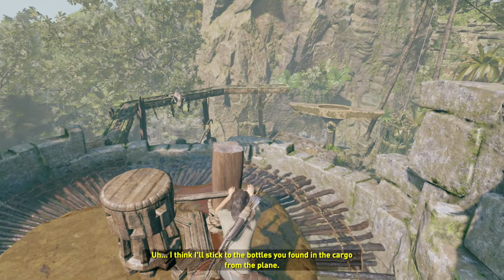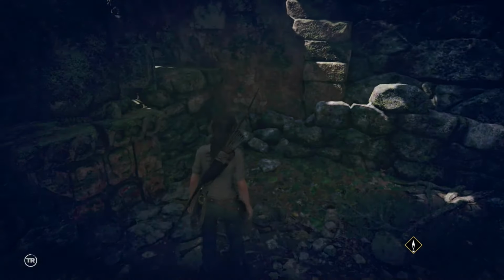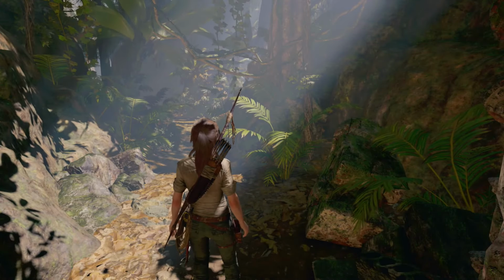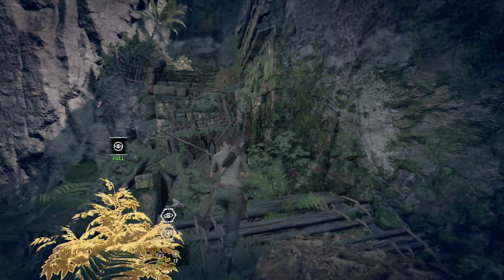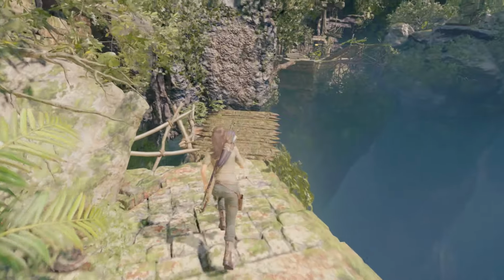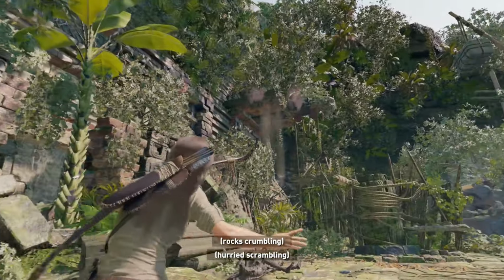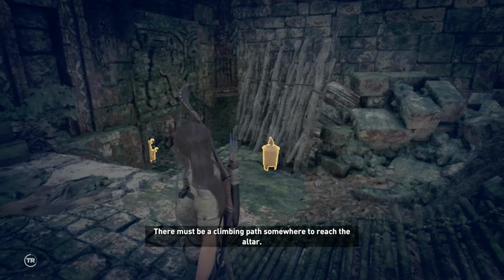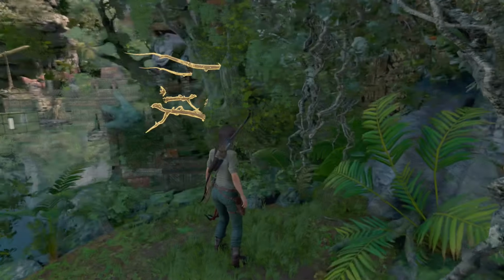It's All About That Base- Shadow Of The Tomb Raider - EP 6